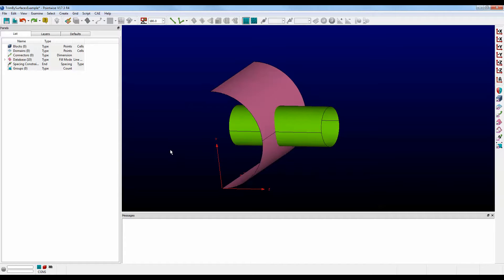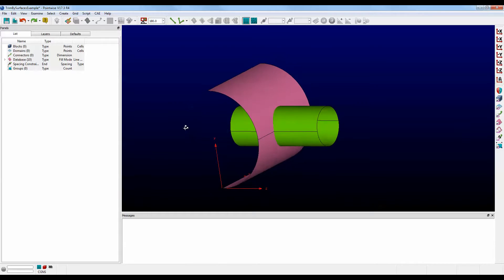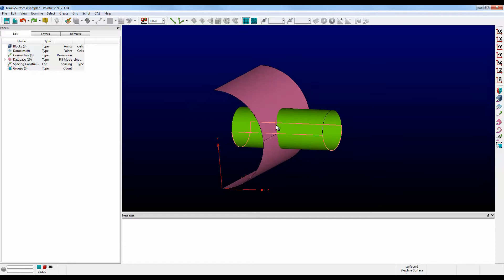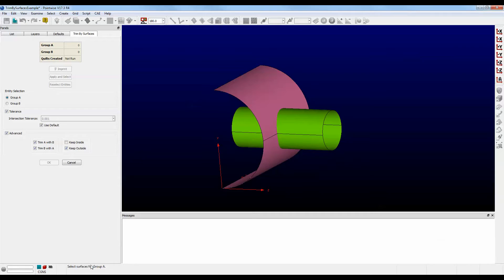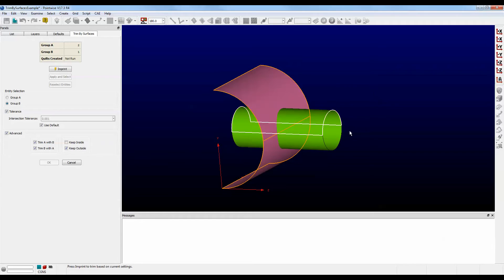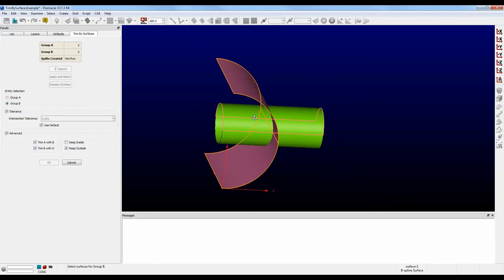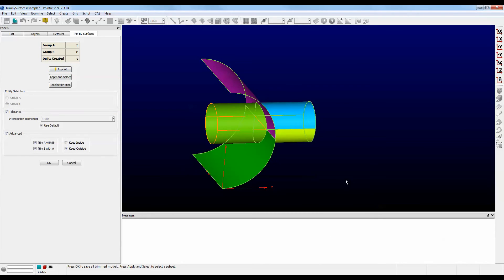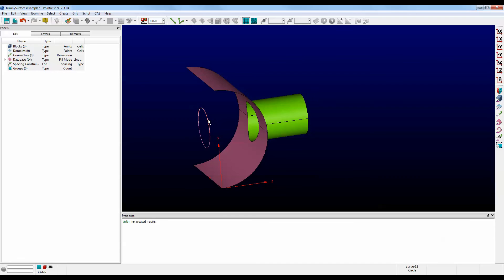Trim By Surfaces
In this video, we demonstrate how to trim surfaces by other surfaces to help create watertight geometry.